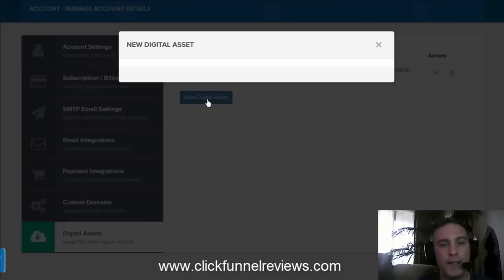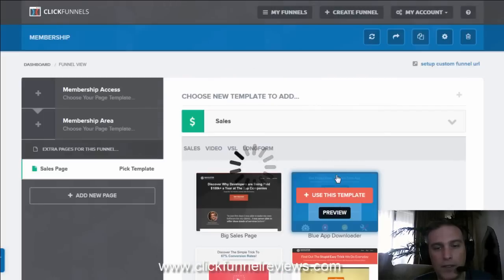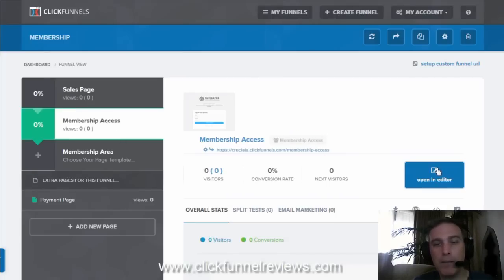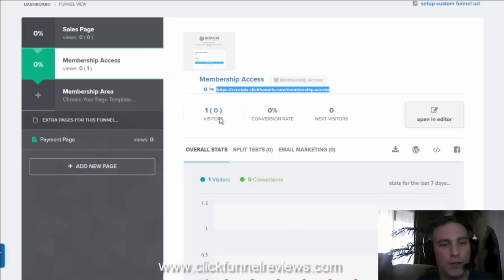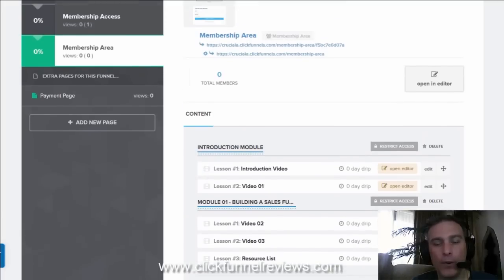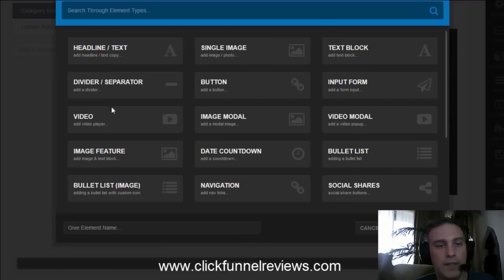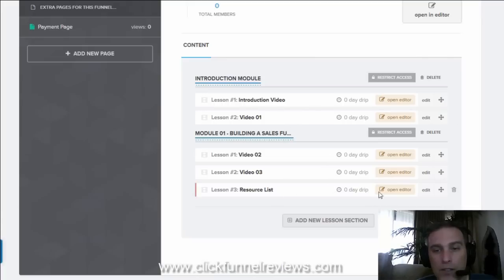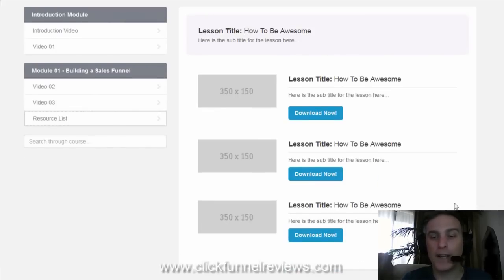ClickFunnels Review & Bonus - Creating a Membership Site In-depth Walkthrough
One of Clickfunnels premium features is the ability to create full-blown memberships sites. Fully hosted with everything that you need. Literally.

In this Clickfunnels Review and Tutorial I walk you through the whole process, explaining, and showing you just what it it capable of and how easy it really is.

If you don't believe me... get your FREE Clickfunnels Trial - Try it out yourself!!!

And remember to claim your Clickfunnels bonuses here if you buy